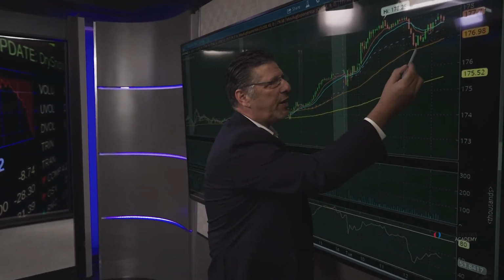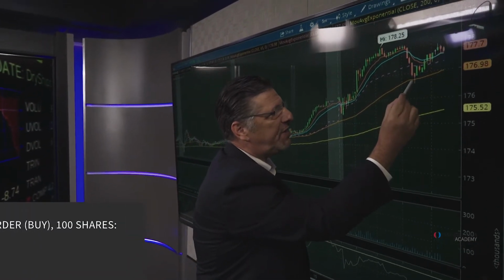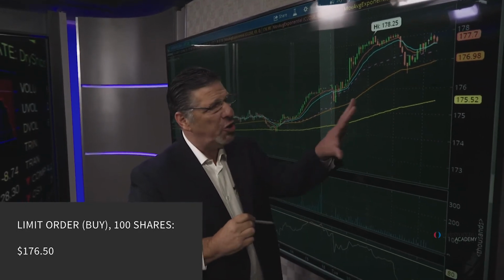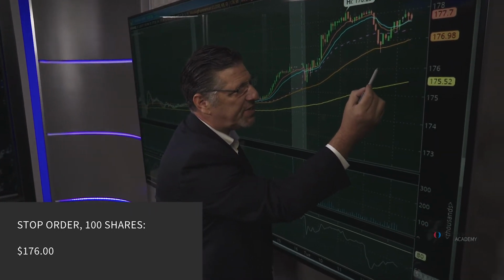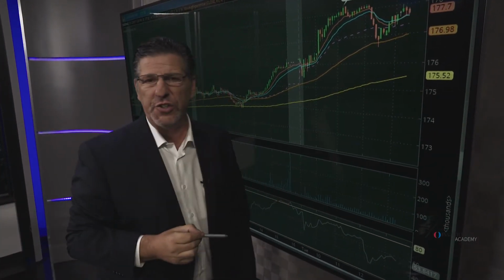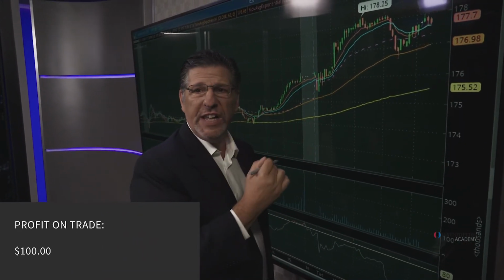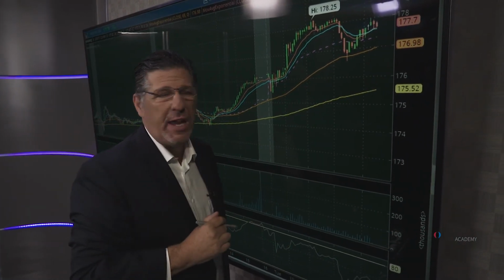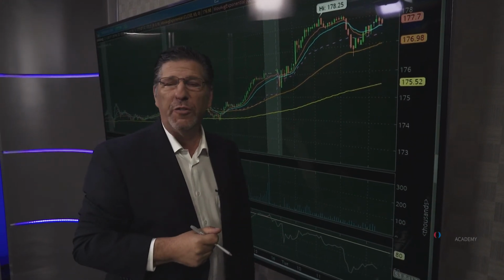Investopedia Academy - Day Trading - Lesson 7.4 - Regular Moving Average Trade - Example Two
Lesson 7.4 - Regular Moving Average Trade - Example Two